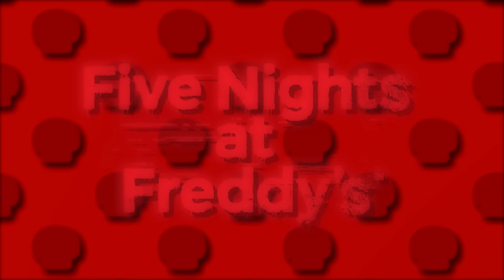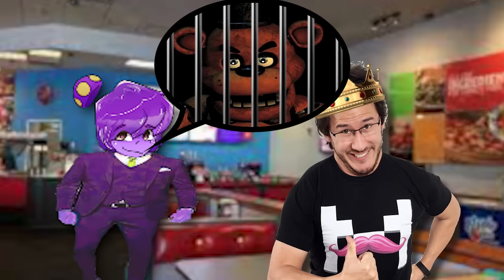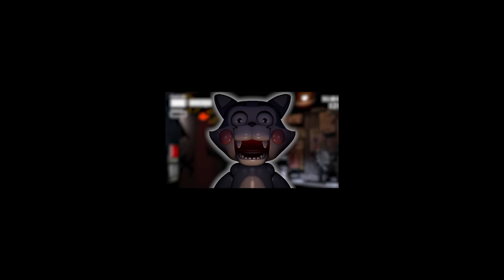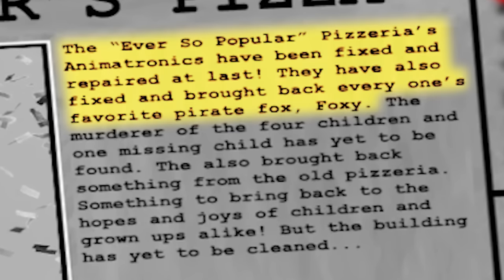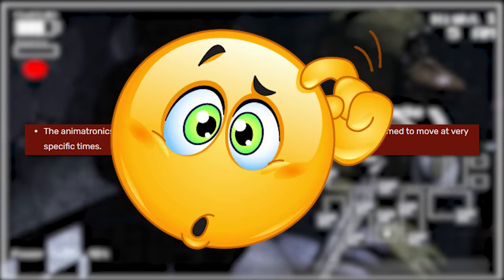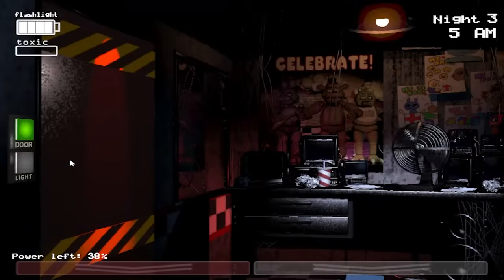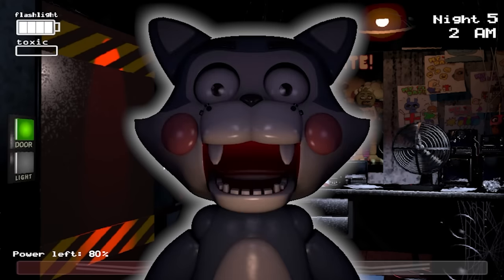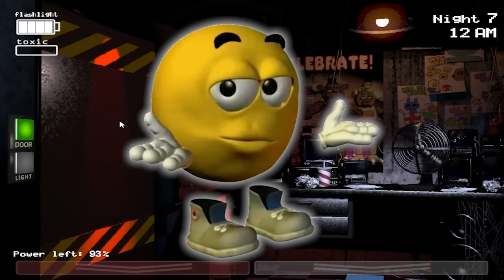The ILLEGAL FNaF Fan Game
Five Nights at Freddy's has had quite a few fangames made over the years, however one stood among the rest, for better or for worse, Five Nights at Freddy's 3 Fan made aka The Return to Freddy's. Controversy, stolen asset, and possible legal issues? This fan game had it all, tune in to find out more!

Music Used (In Order):
Professor E Gadd - Luigi's Mansion 3
Tropical Jungle - Nicktoons Battle for Volcano Island
World 7 - New Super Mario Bros. DS
Ghost Island - Pac Man World
Casino Delfino - Super Mario Sunshine
Level 3 (Temple of Nightmare) - Jack Bros